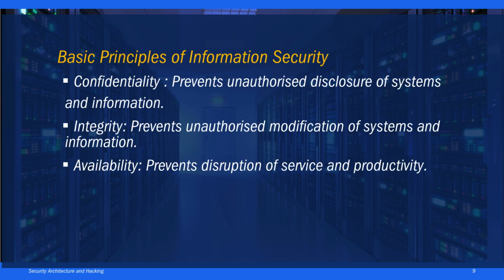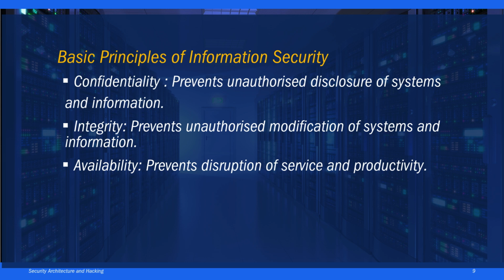Introduction to Information System Architecture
Learn the fundamentals of Information System Architecture and understand how systems, technologies, data, networks, and applications work together within an organization. This video provides a simple introduction to system architecture and its importance in building secure, efficient, and reliable information systems.